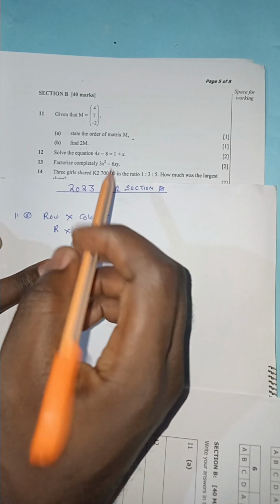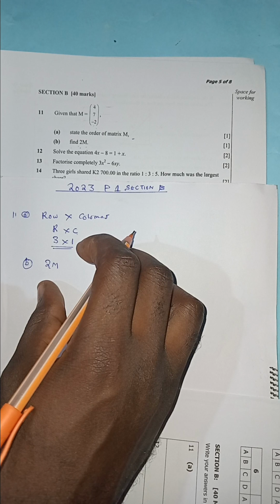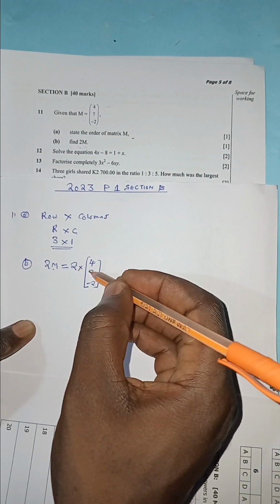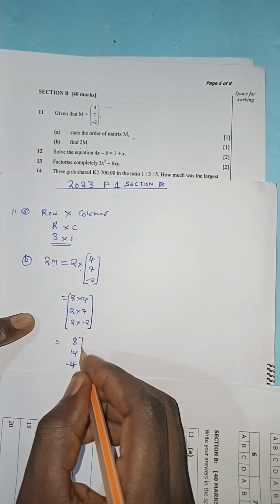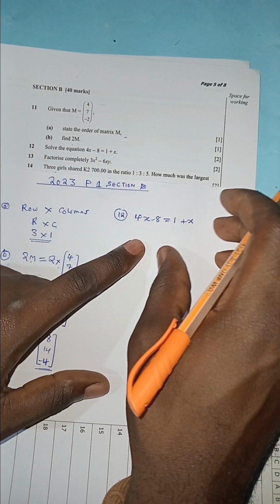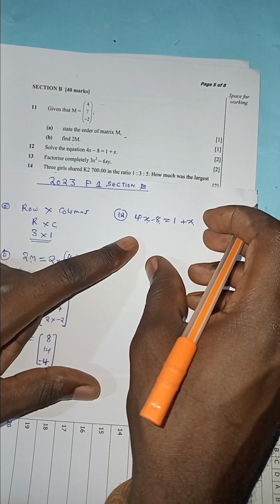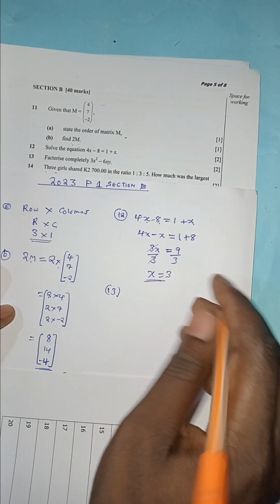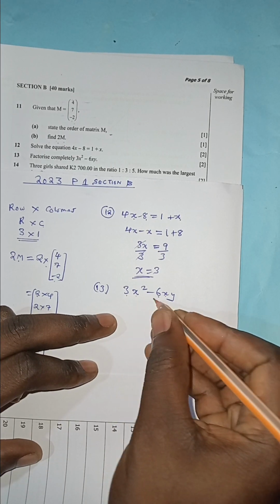2023 ECZ Maths P1 G9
2023 ECZ Maths P1 G9 @MathGuide-MvulaDK-Education